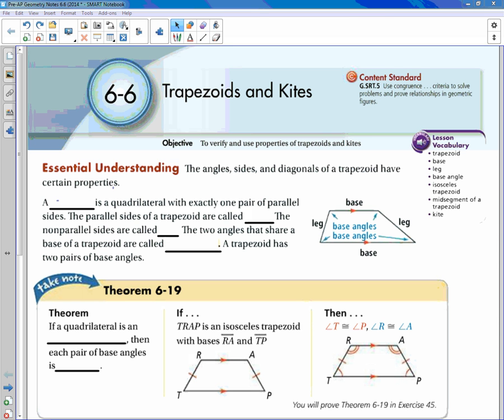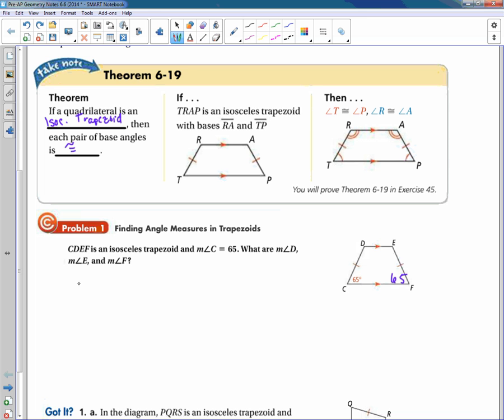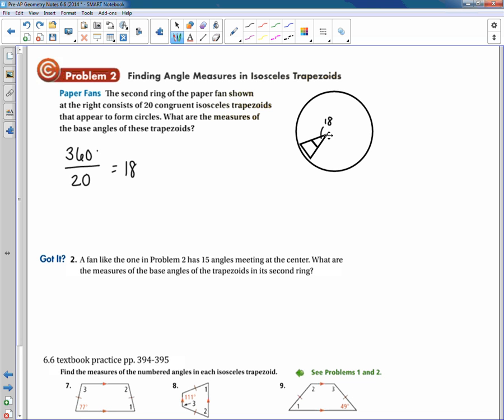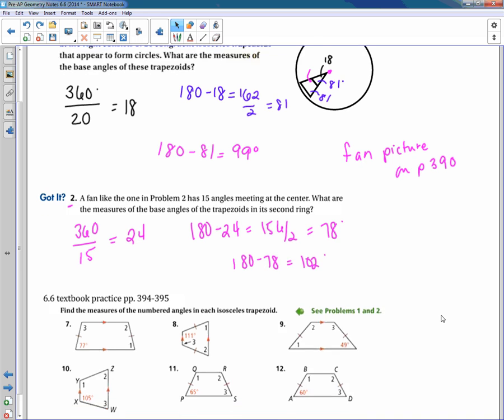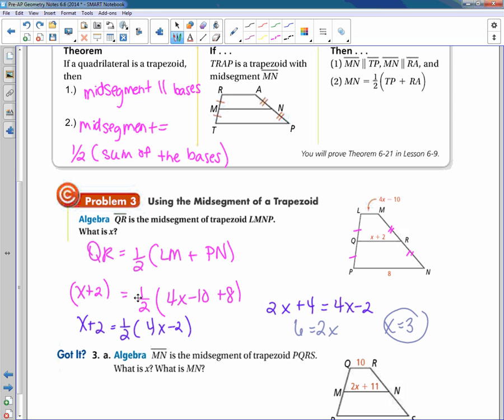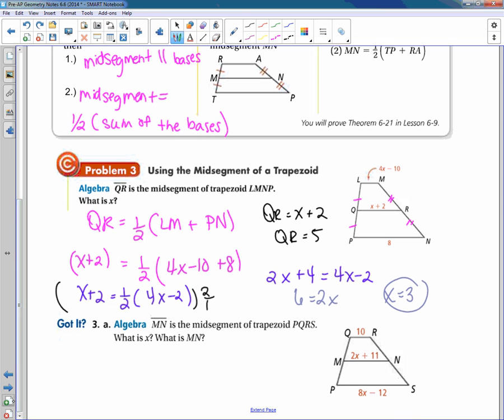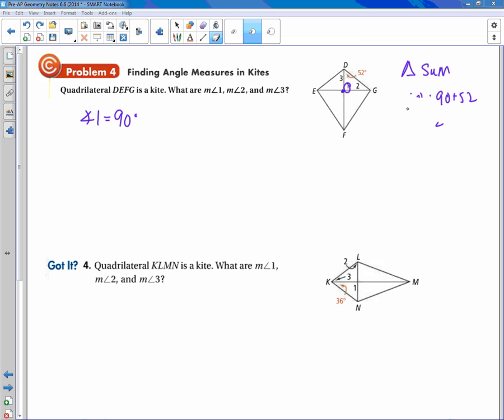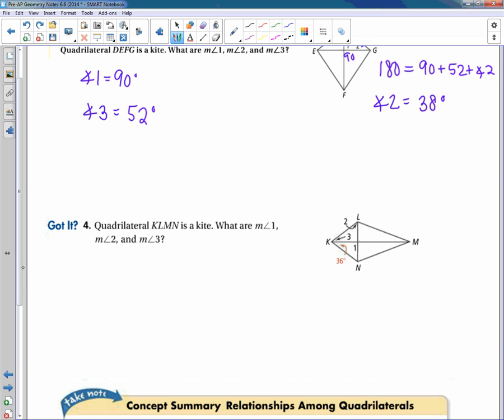Pre AP Geometry Notes 6.6 (11-19-2014)